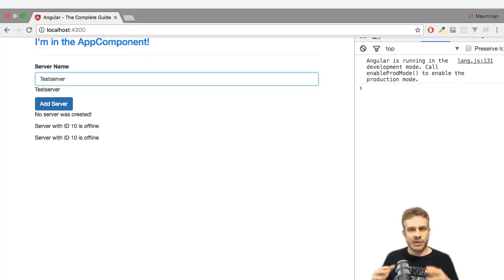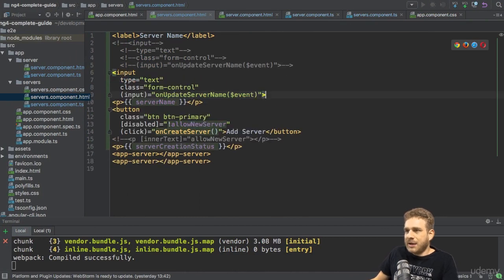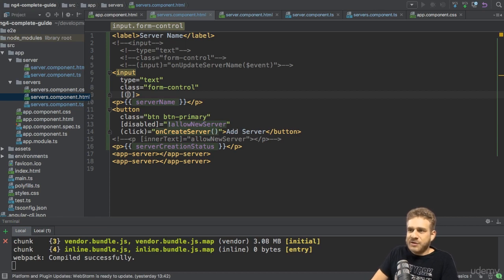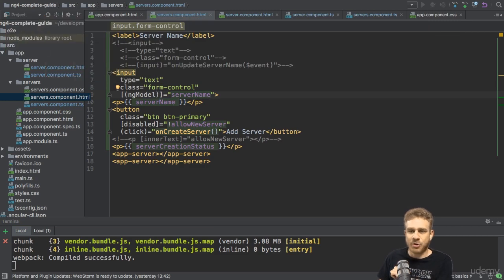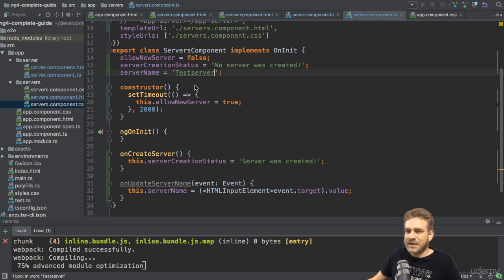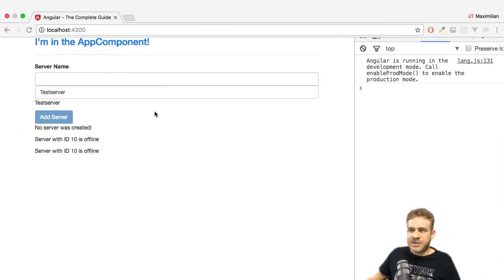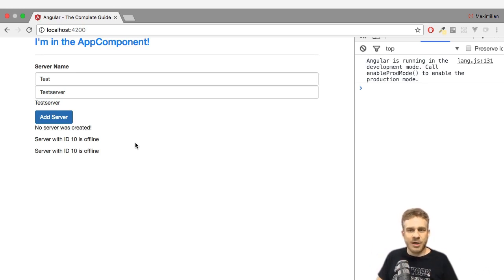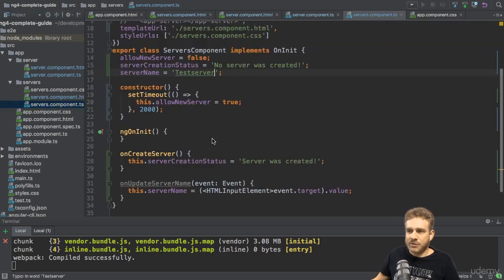21 Two Way Databinding